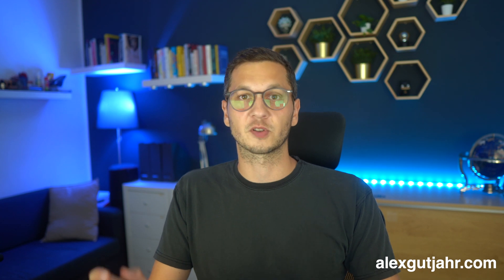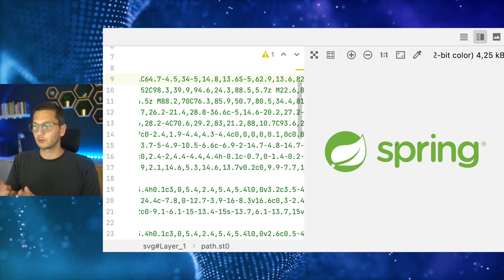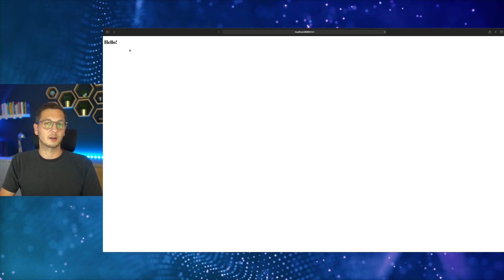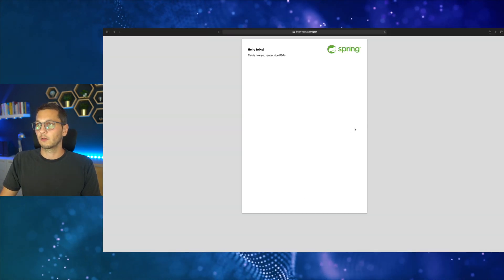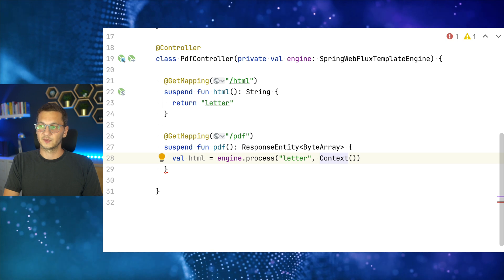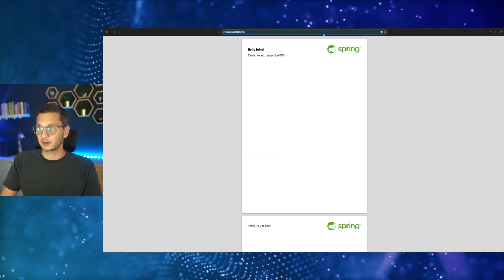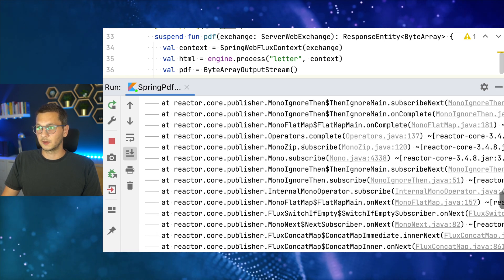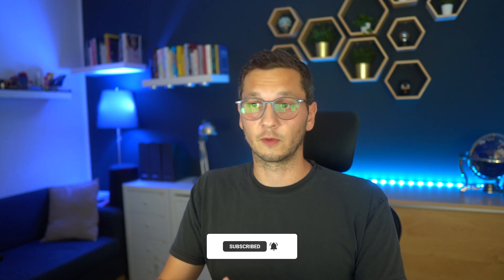How To Render PDFs With Spring WebFlux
Hey folks! In this tutorial I'll demo how to use Spring Boot to render a PDF from a WebFlux controller.

Here is how it works:
- We manually render a Thymeleaf template to obtain the HTML
- We created a PDF from the HTML using iText

To make things more challenging we will use external CSS and images files as part of the rendering process.